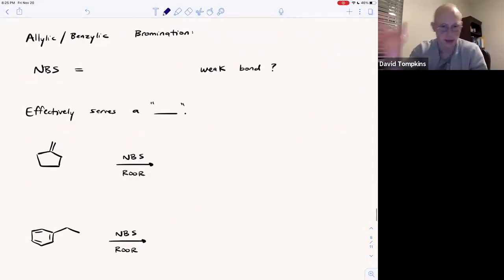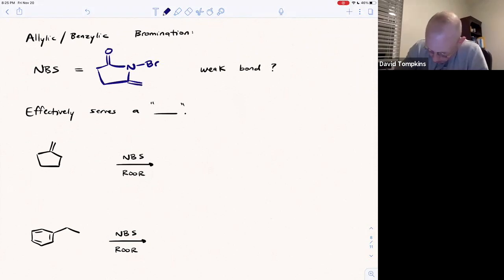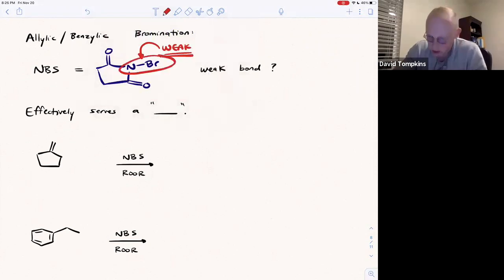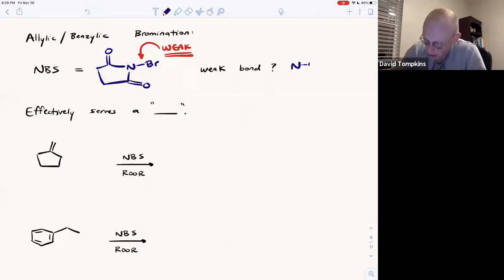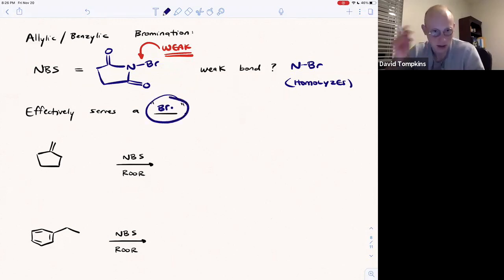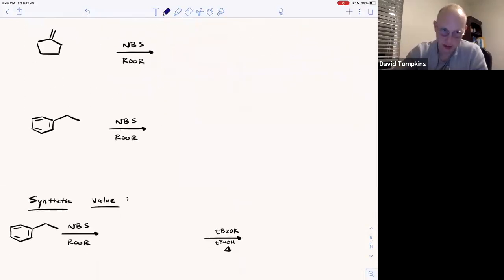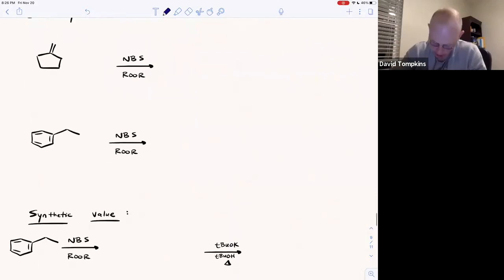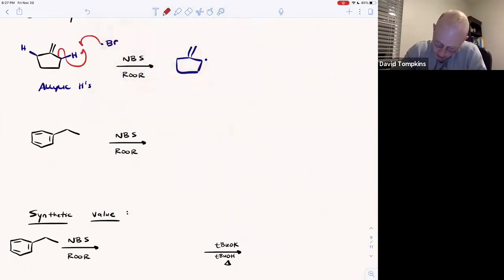NBS: Allylic & Benzylic Bromination & Synthesis